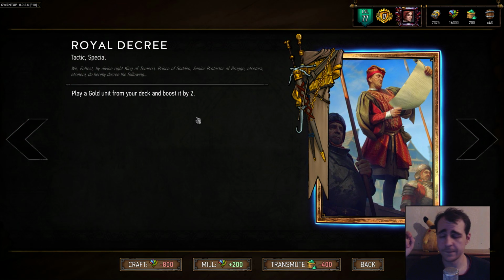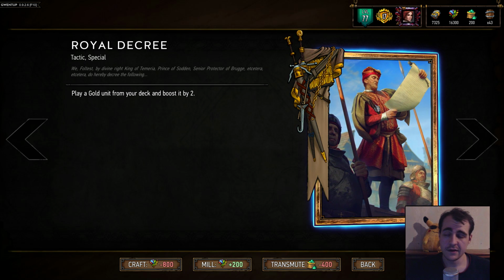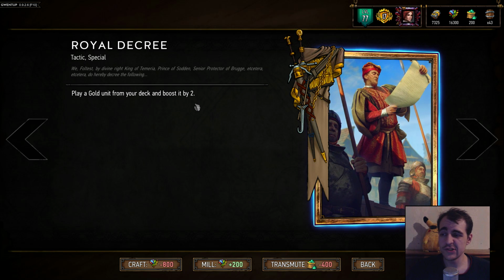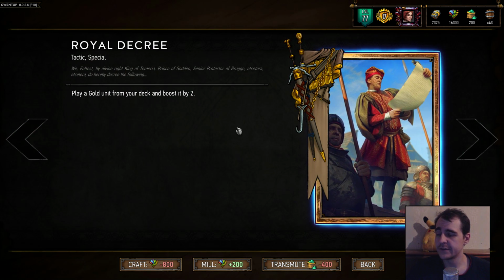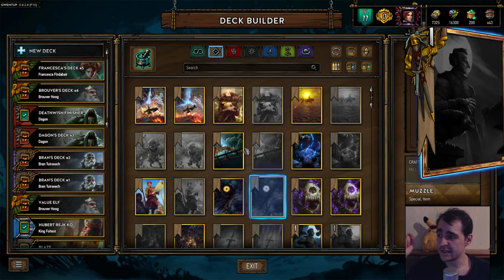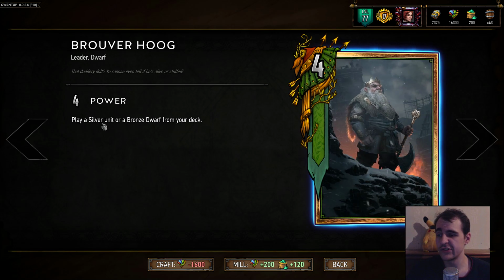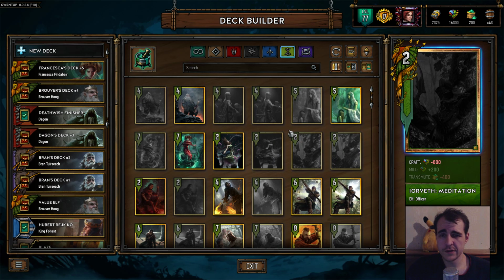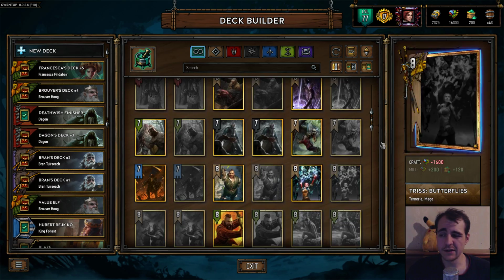Gwent Arena Mode System Thoughts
Gwent the witcher card game is a collectible card game based on the famous Witcher series. I play various decks in Gwent to have the most fun, and to climb the ladder. I don't tend to go for copy paste decks, because figuring it out and playing your own is the most fun. I love card games and intend to make it come through in the gameplay, so sit back and enjoy the ride.

The game is a turn-based card game between two players, each player must play one card each turn from a deck of twenty-five to forty cards with a faction that offers different play styles and unique abilities. The goal is to win two out of three rounds by playing cards and spells to gain strength on the board. Winning a round rewards the player with either ores, scraps or cards. Players can gain additional cards by buying kegs with ores or through microtransactions, each keg contains five cards. Cards can also be crafted with scraps.